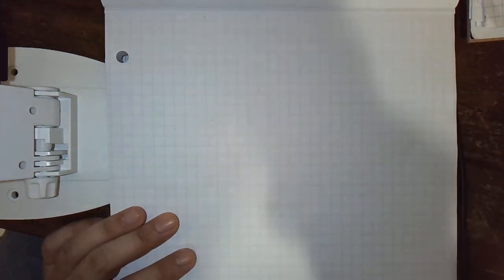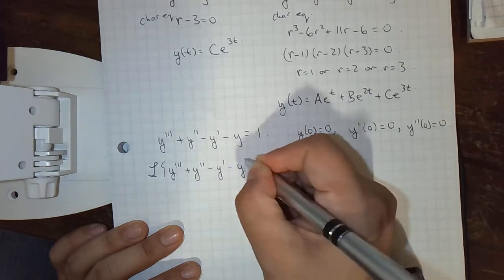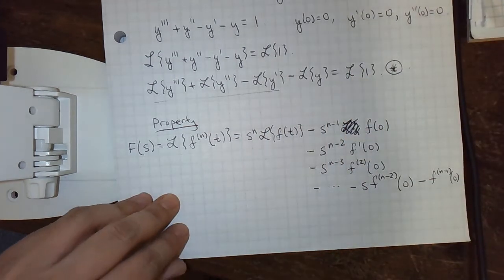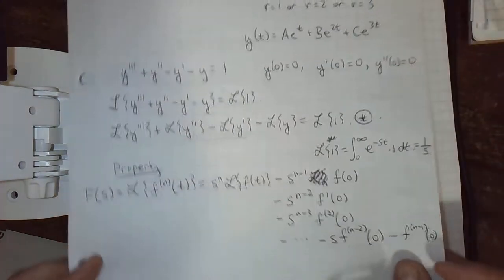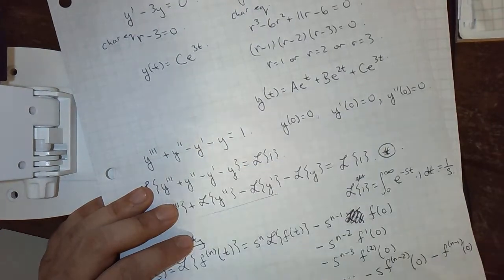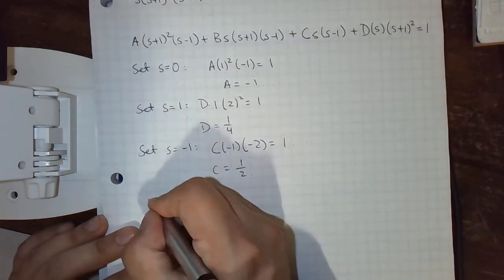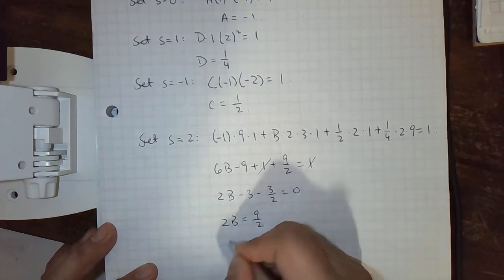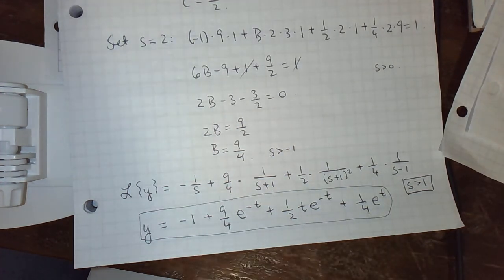Laplace Transforms Example